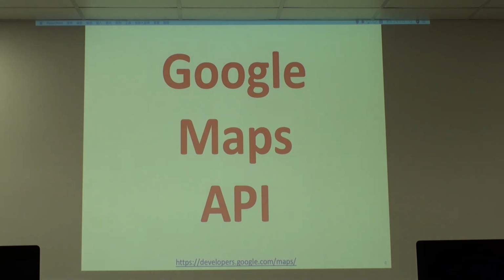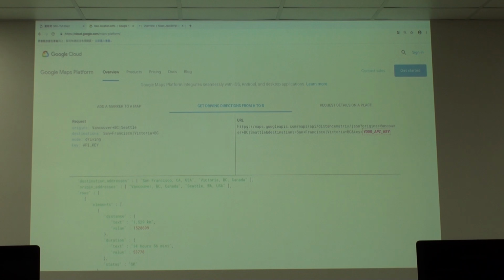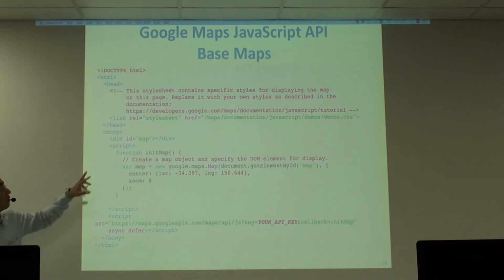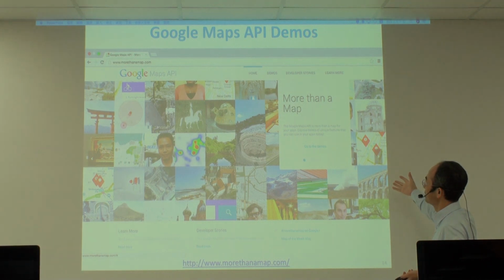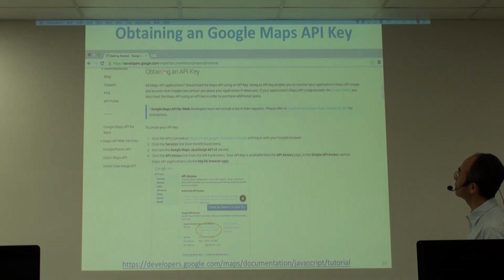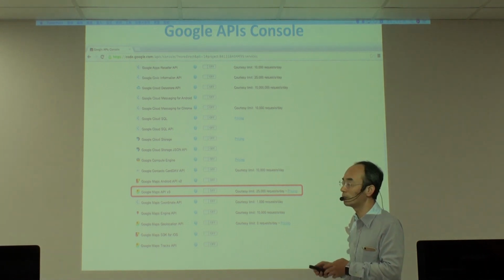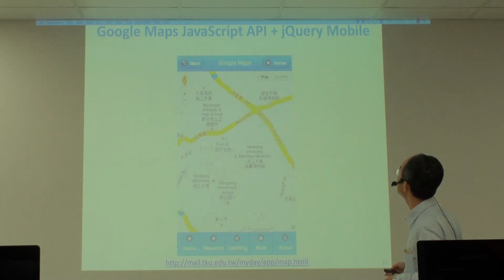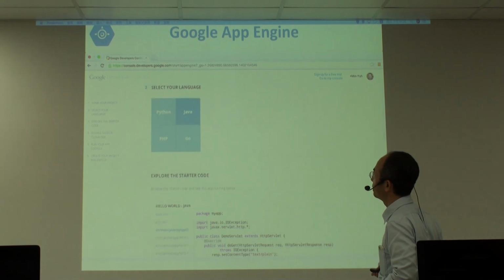14 20181213 Google Map API